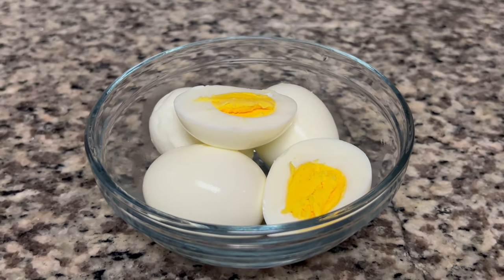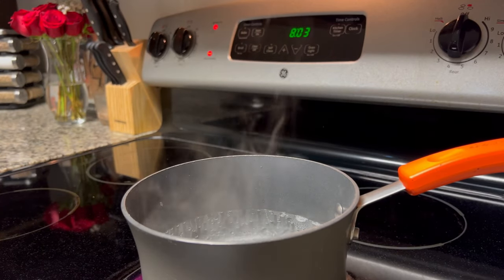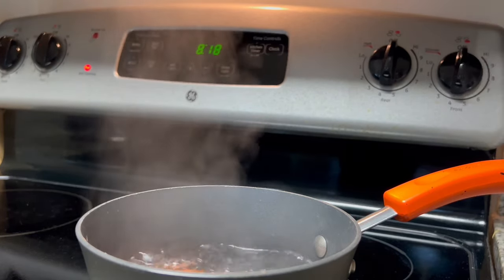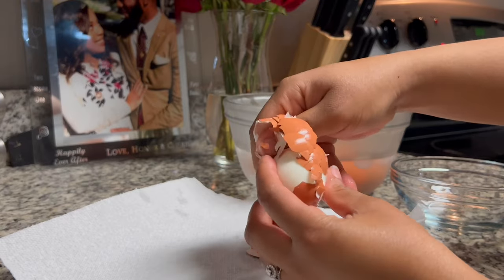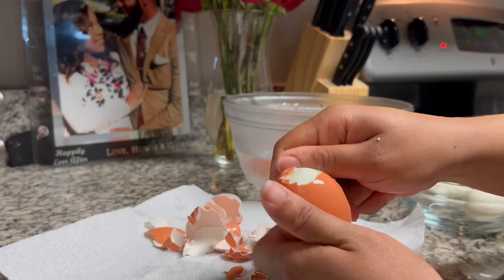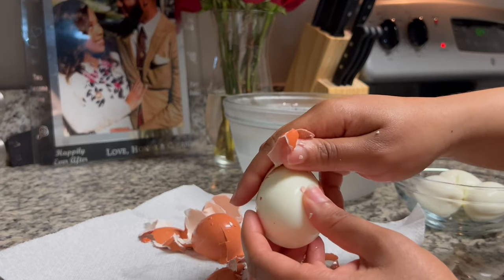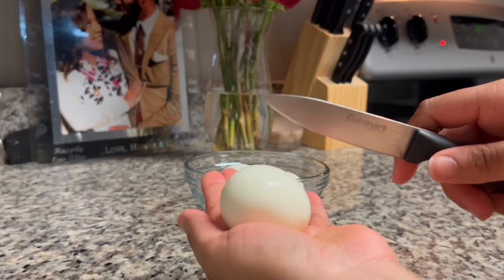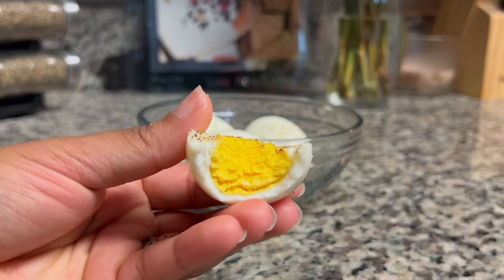How to Perfectly Hard Boil Eggs | A Step-by-Step Guide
[I AM NOT A CHEF. I SIMPLY ENJOY COOKING FOR MYSELF AND MY FAMILY. ALSO, ALWAYS FEEL FREE TO ADJUST SEASONINGS AS NEEDED.]
*Don't forget to watch in HD for a better experience! (:

In this video, I'll show you how to make perfectly hard boiled eggs every time! Whether you're making them for a snack or for a recipe, hard boiled eggs are a versatile and delicious ingredient. I'll take you through the steps, from boiling the eggs to peeling them without any frustration. With my tips and tricks, you'll be able to make hard boiled eggs that are easy to peel and have a perfectly cooked yolk every time. So grab some eggs and let's go!

Hard Boiled Eggs:
Eggs
Water
Salt

1. Boil water-- add a pinch of salt and a lid to help water boil faster
2. Boil eggs for 14 minutes (DO NOT SKIP THIS STEP!)

To Peel:
Tap wider end of egg to crack the shell, then roll with a little firmness to allow the shell to slide right off. Keeping the eggs slightly warm helps too.